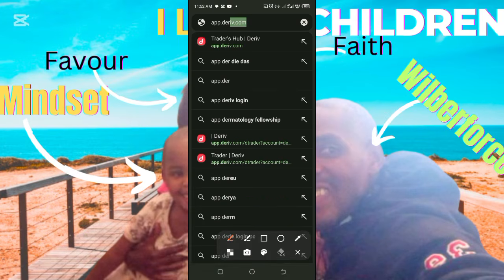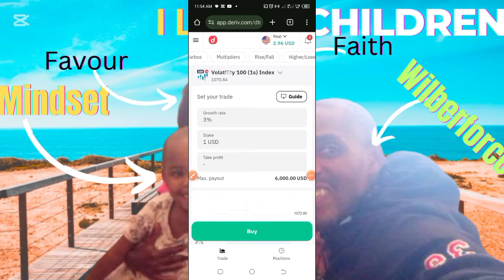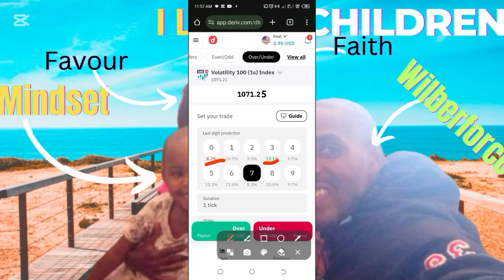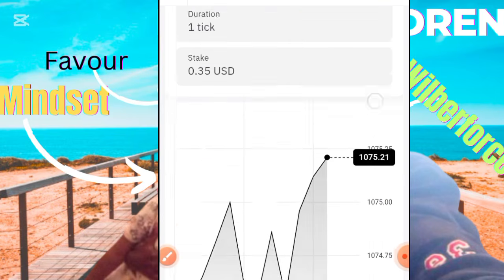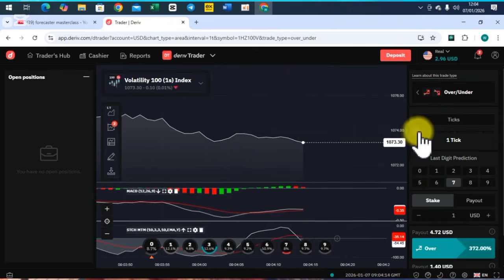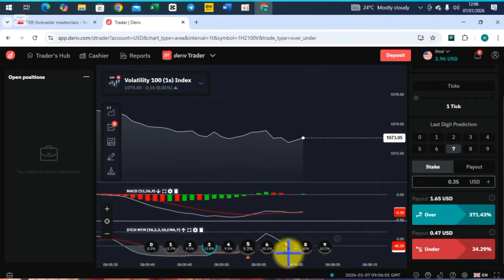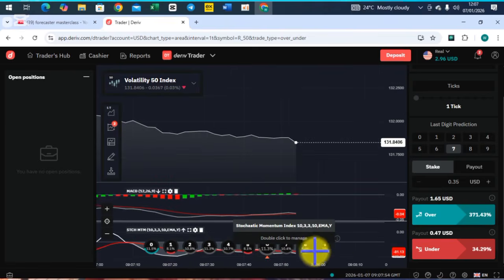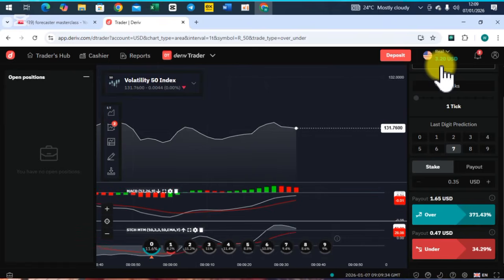Deriv Over/Under Trading Strategy-Part 1 | Under 7 Strategy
This is a simple and beginner friendly strategy for trading the Over/Under market on Deriv.

This is part of the Deriv Options market. Watch and learn how to trade the easy way.

Here's the article explaining the top 3 trading strategies including under 7 strategy

New to Deriv? Sign Up for a free account here to get started